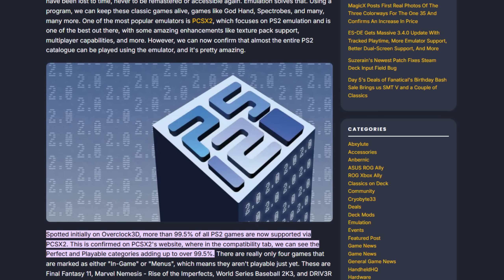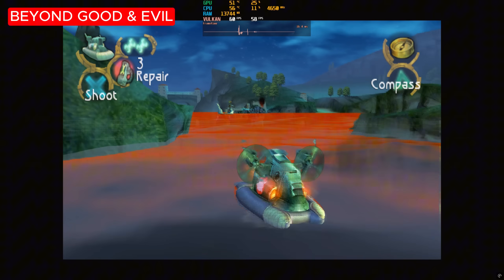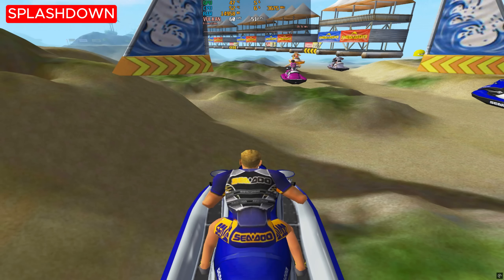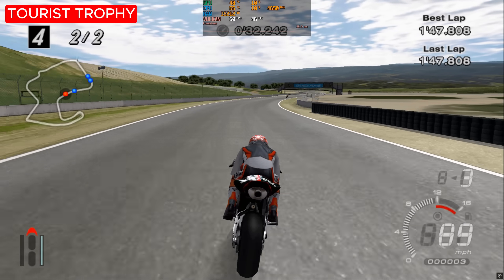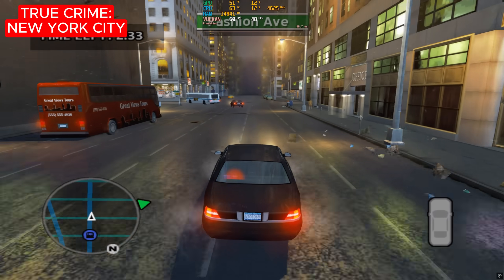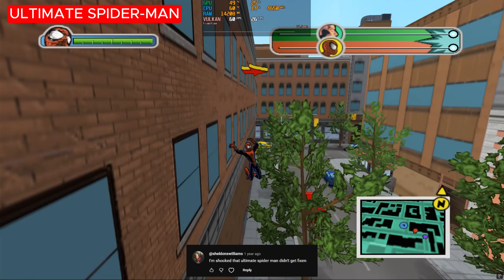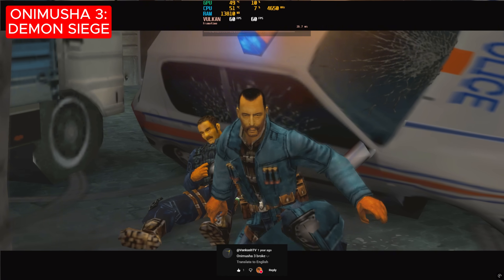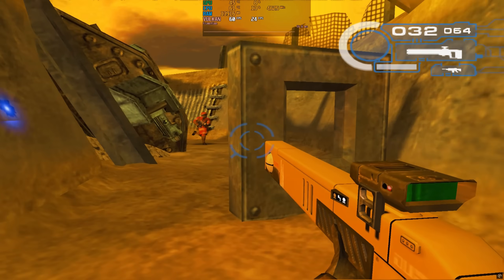PCSX2 | Has its problematic games been fixed with the latest updates? (Best of PS2)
- PCSX2 best games
- PS2 buggy games
- PS2 broken graphics- PS2 performance issues
- PCSX2 progress report

TIMESTAMPS:
0:00 PCSX2 received important updates recently
0:42 Reviewing games that I covered in 2024
3:58 Games that commenters complained about